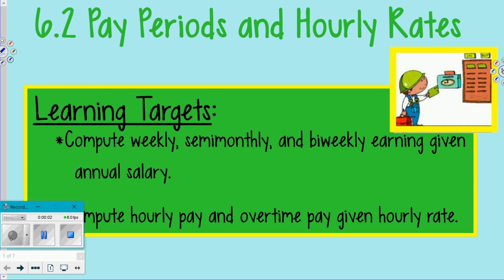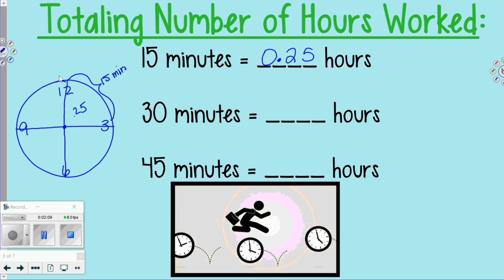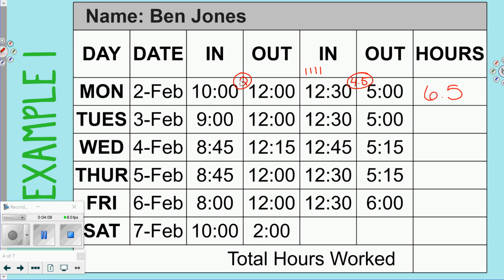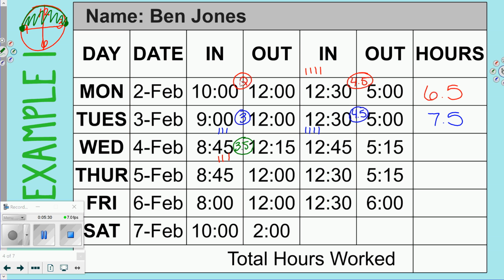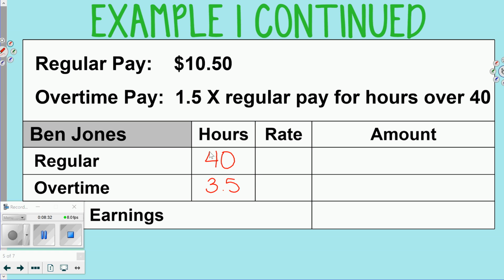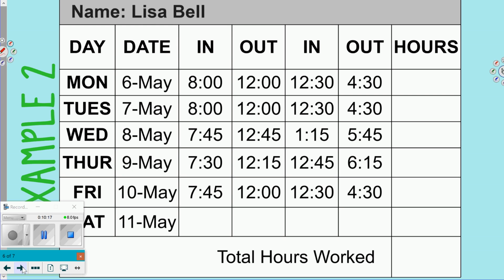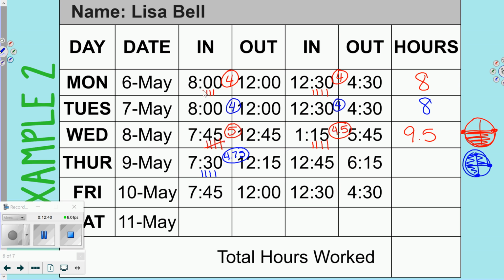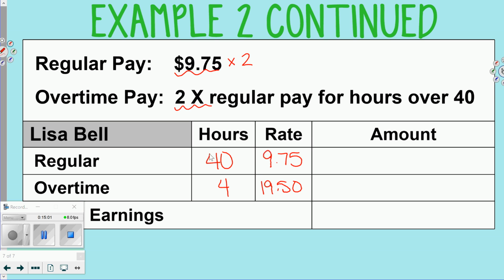6 2 day 2 Timecard Video